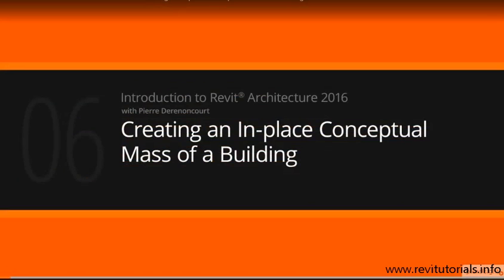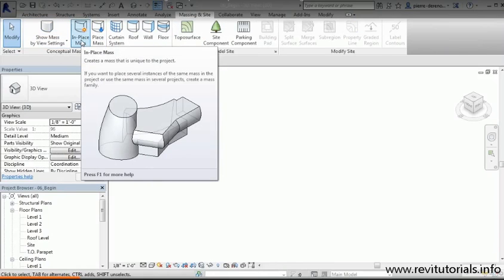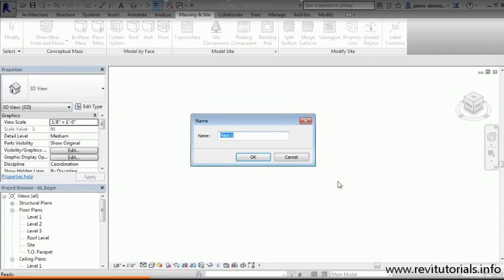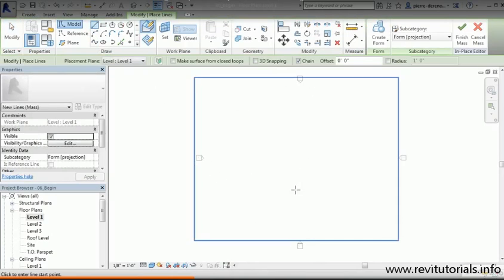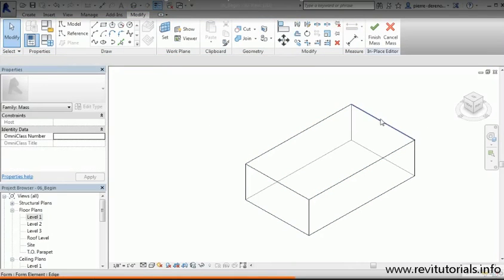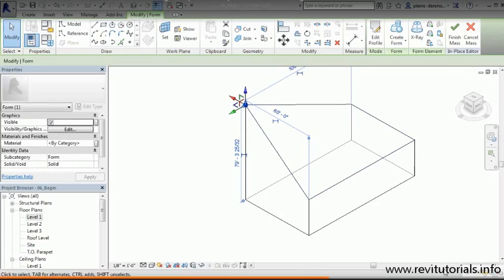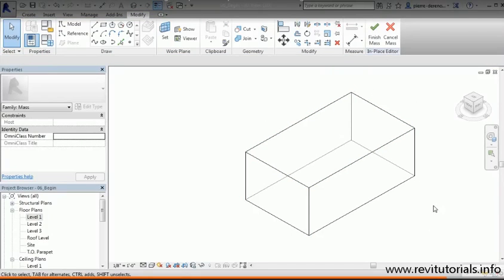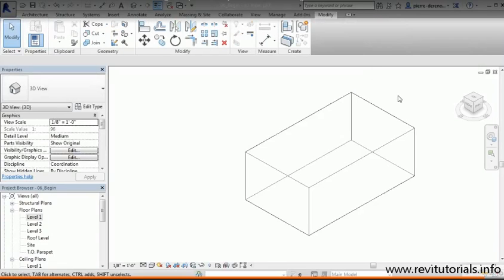Revit Architecture Tutorials for beginners #6 - Creating an Conceptual Mass of a Building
Revit Architecture Tutorials for beginners #6- Creating an Conceptual Mass of a Building. In this set of Revit Architecture tutorials for beginners, we’ll learn how to get up and running in Revit Architecture 2016. If you’re new to the world of Building Information Modeling, this course is for you! We’ll begin the Revit architecture tutorials for beginners course with a brief explanation of Building Information Modeling and how we can use Revit Architecture as a tool for this new way of working. From there, we’ll start a small design project together. We’ll begin by exploring a few of Revit’s conceptual massing tools and how we can use them to quickly derive a form for our building. Next, we’ll begin exploring the various ways we can model building elements such as walls, floors, roofs, and windows, just to name a few. Once our model is in place, we’ll explore how to create various views such as floor plans, elevations, site plans, and other views, all created from one 3D model. In the final part of this Revit architecture tutorials for beginners series, we’ll take a quick look at how we can place and edit various views on a title block to create a sheet for presentations and even construction documents. Let’s get started with these Revit Architecture 2016 tutorials! Software required: Revit 2016.